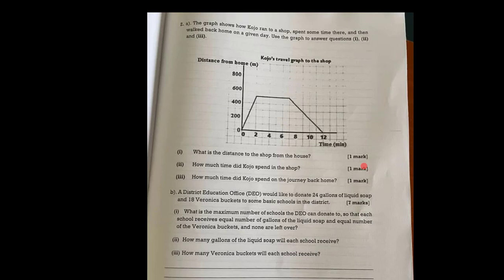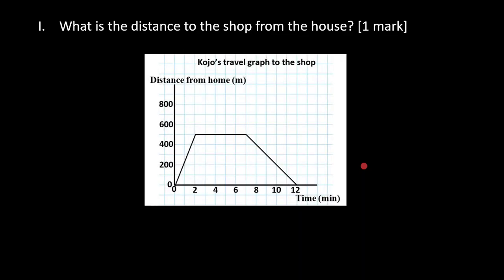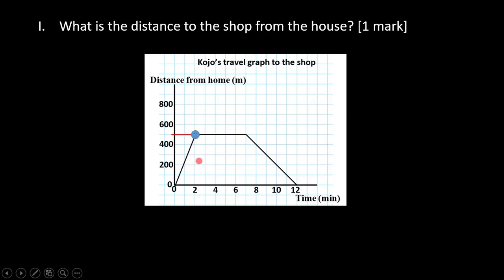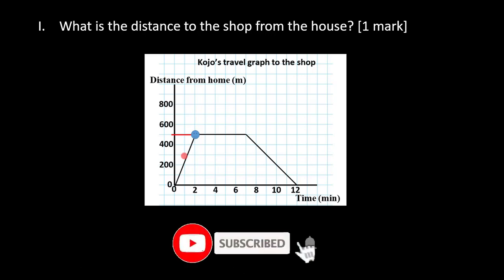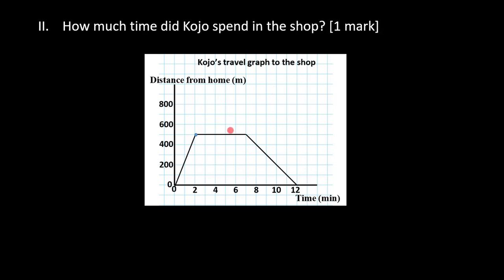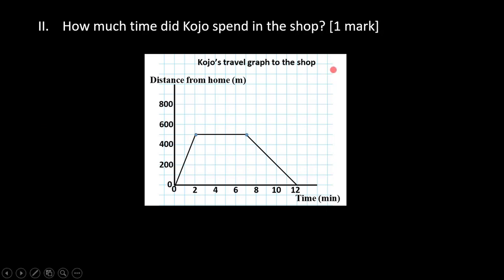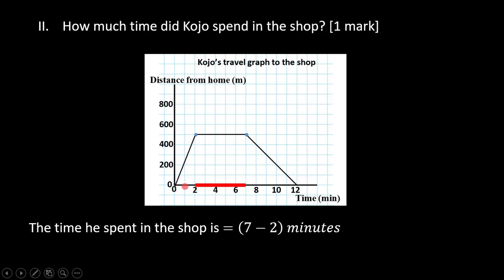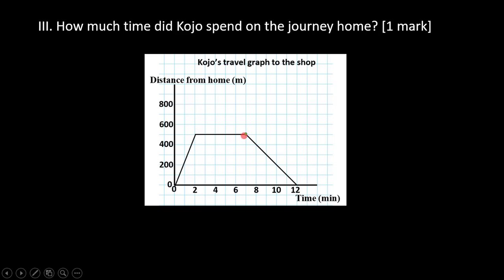October 2021 Numeracy Theory Past Question 2(a) | Distance-Time Graph and its interpretation.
This tutorial considers the recent NTC/GTLE numeracy paper on the Distance-Time graph. Things are made simple.